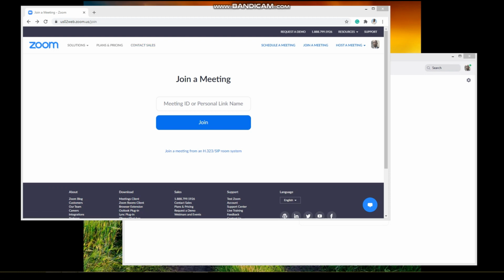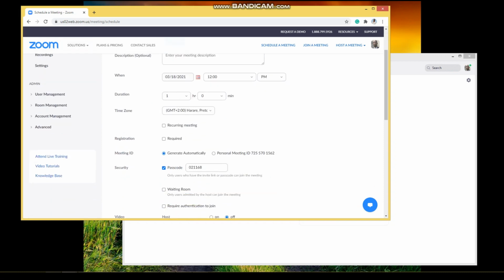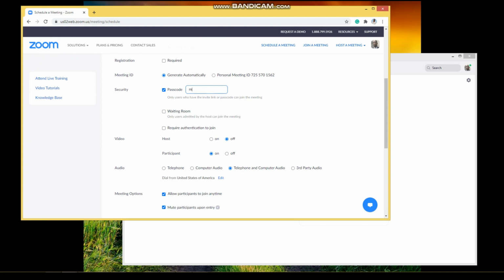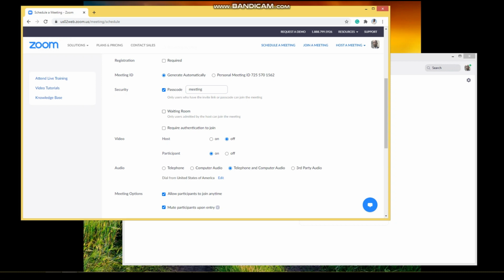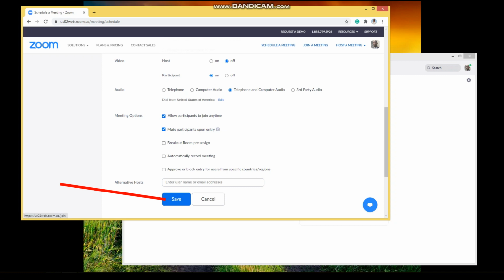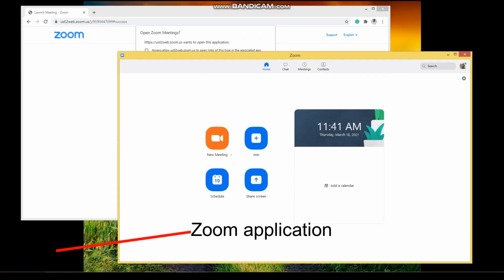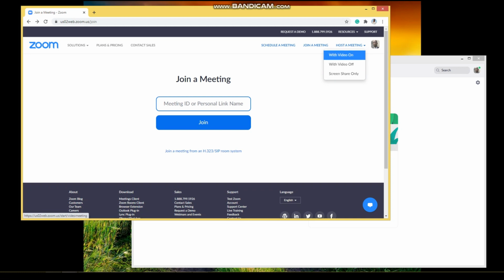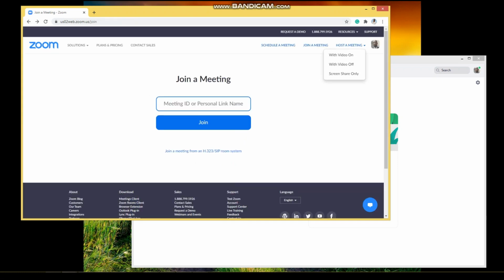Basic Zoom Basics - Meeting Options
Options you need to understand about meetings, from the browser.